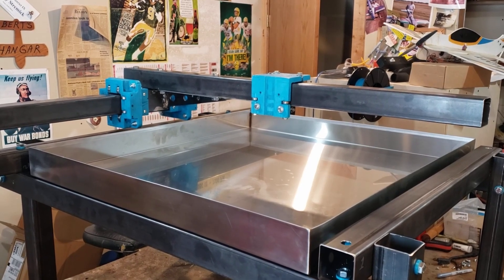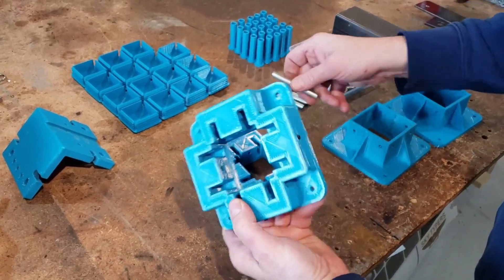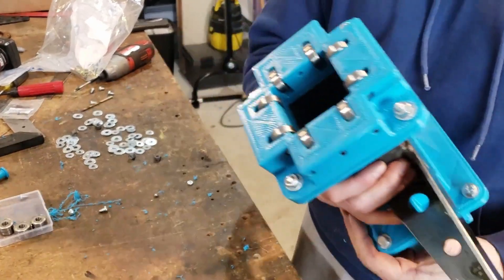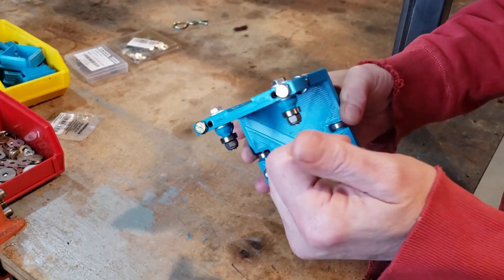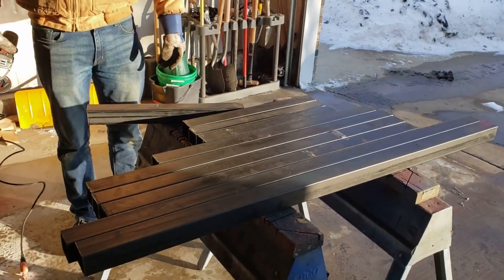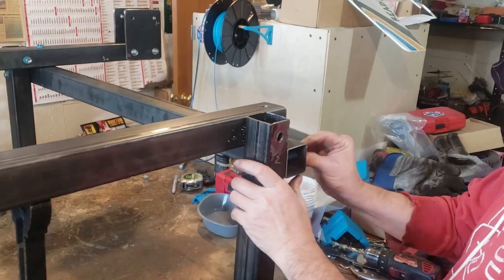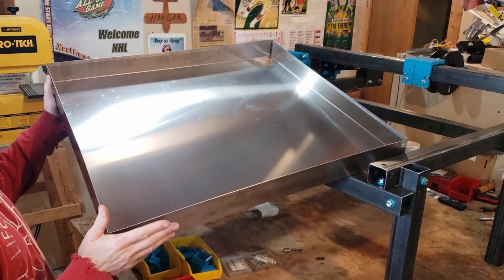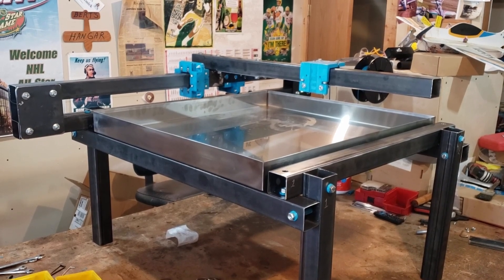Budget DIY CNC Plasma Cutter || Gantry and Frame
Part 1 of building a CNC Plasma Cutter, making the gantry and the frame.